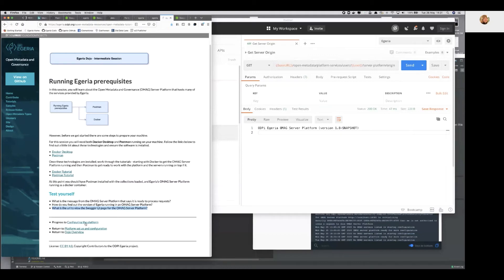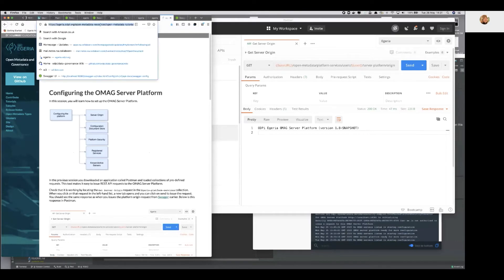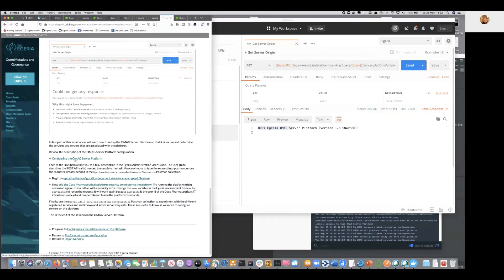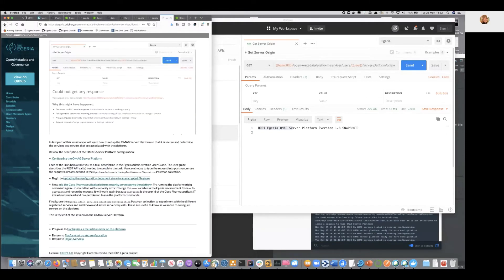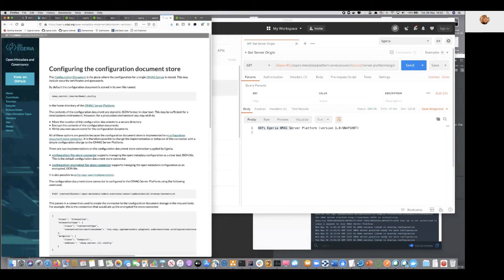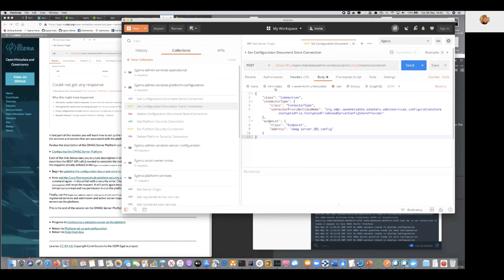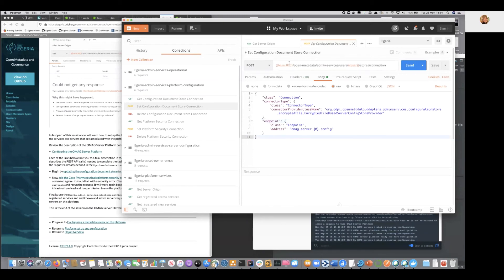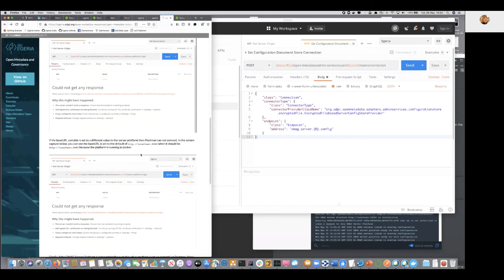Egeria Dojo - Day 1 - Section 3.1.2 - Configuring the platform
This video walks through the dojo content covering how to configure the OMAG Server Platform.